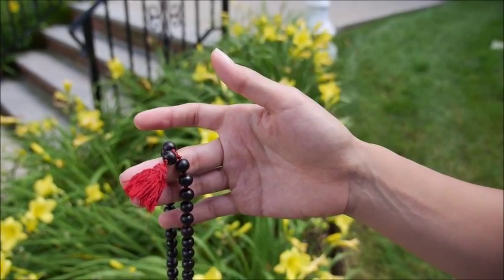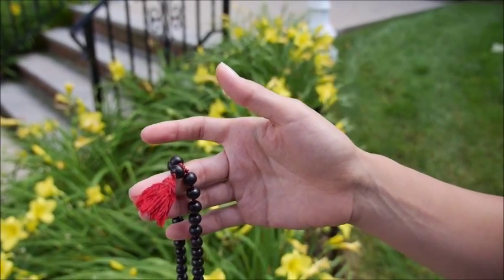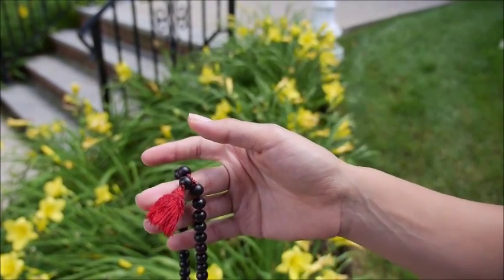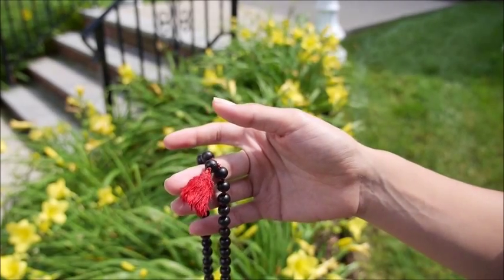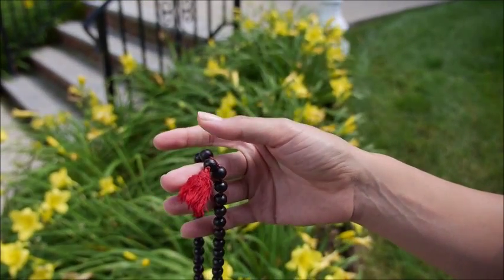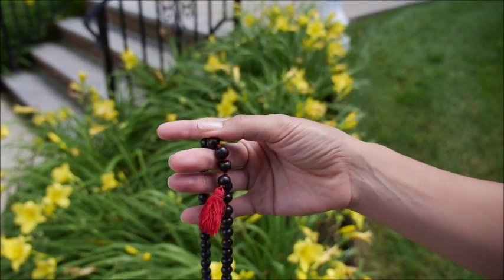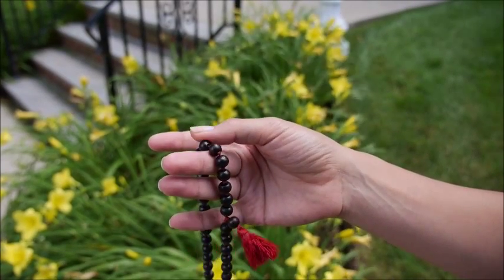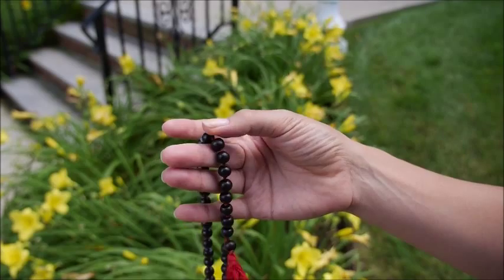How to use Mala Beads for Meditation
Do you know how to use your mala beads? They're not just a fashion accessory.

Mala bead rolling is a great way to create positive energy for yourself and others, as well as relieve anxiety or stress.

First, choose a mantra. It can be a Sanskrit word like Om or Chanti, something you wish for yourself like Peace or Love, or the name of a person you want to send healing energy to, then say that word outloud or in your head as you roll your beads.

The correct way to roll the beads is to hold them in your right hand, beads resting on middle finger, index finger free and thumb rolls the beads one by one towards you. Start after the bead with the thread and end with the one right before it. Rolling the beads will also help charge them with positive energy.

Watch this video to observe the rolling technique.